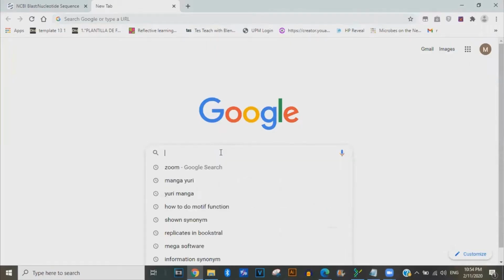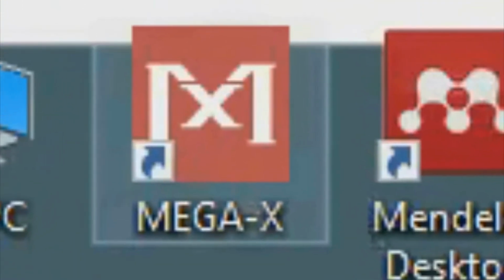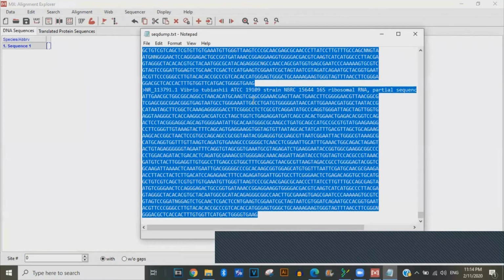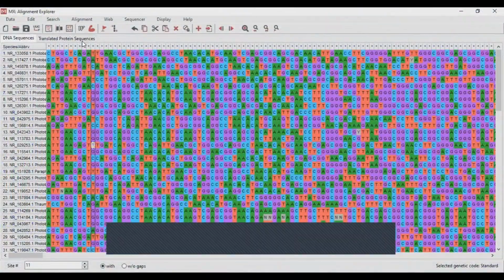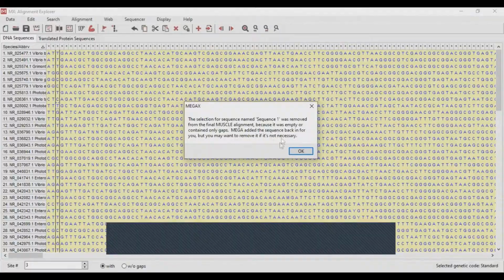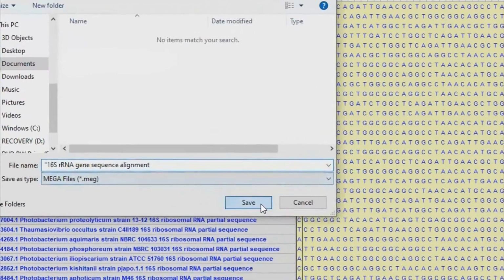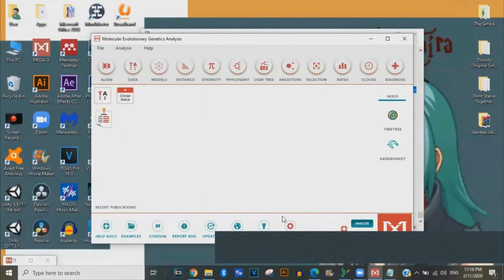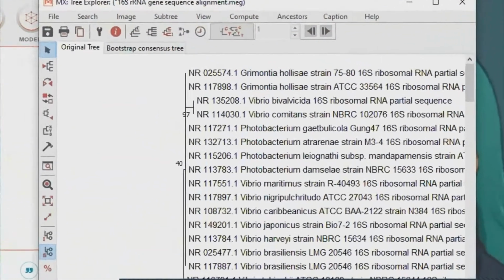BSM4301-G1_Practical6.4 _TutorialVideo_Maz.Husna(191795)_LeaderG6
Hey Kayzies! Husna Kayzie here. Hope you enjoy this new years with my video on the practical 6.4.

Hope this helps a lot with the assignment. See ya in my next video.
Husna Kayzie signing OUT!